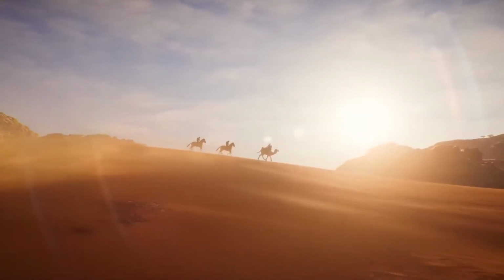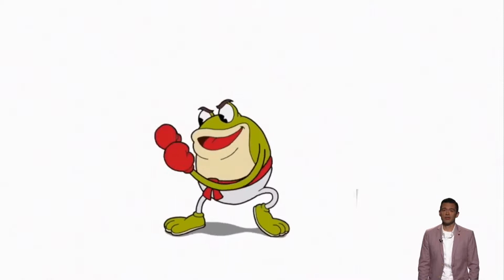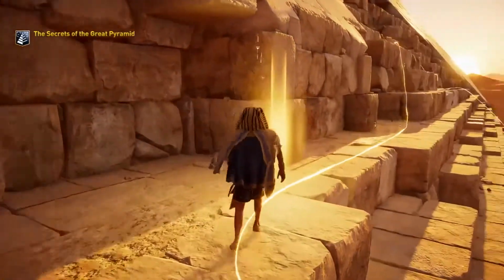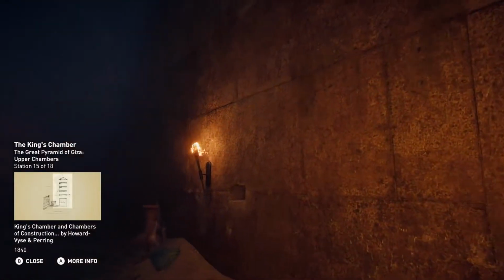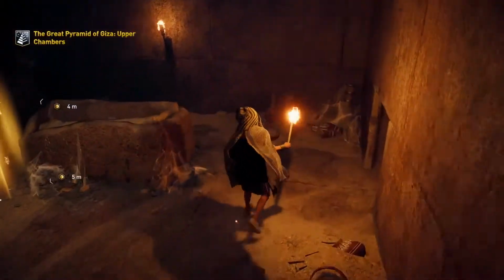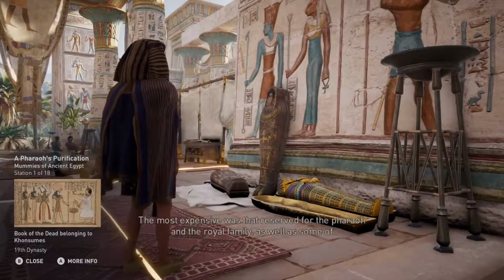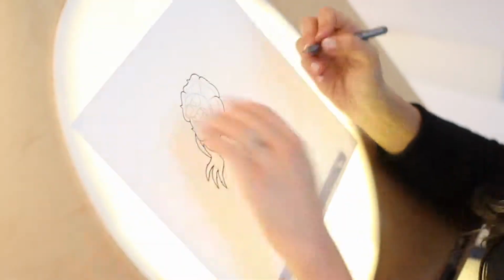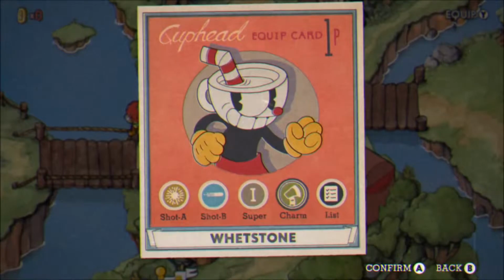Teaching with Digital Worlds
Presenter(s): Matthew Rondina

This session will go hands-on virtually to demonstrate video games that can be used in the Arts, Sciences and Humanities to enhance lessons. Meeting students in their virtual worlds is key to providing more fun, impactful learning.

Presenter(s): Matthew Rondina

Matthew Rondina is an educator that has been involved in all things gaming since the 8-bit era. He's been teaching for 9 years at Vaughan Secondary School in the Arts and Communications programs. As a veteran of the video game + tech industry he's always trying to bring the latest and greatest modern learning experiences to his classroom.

PLEASE REMEMBER: STUDENT PRIVACY SHOULD ALWAYS BE TAKEN INTO ACCOUNT WHEN USING EDTECH TOOLS.  BE SURE TO READ PRIVACY POLICIES CAREFULLY TO ENSURE STUDENTS ARE PROTECTED.